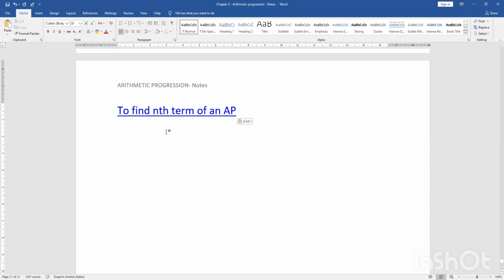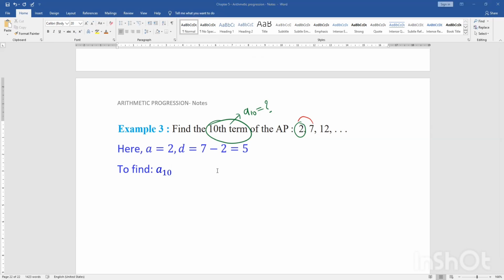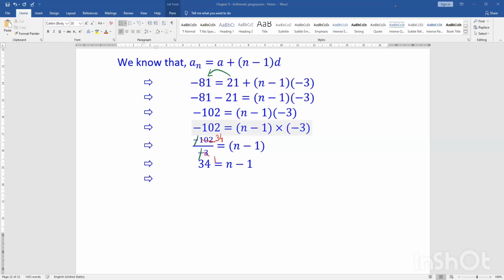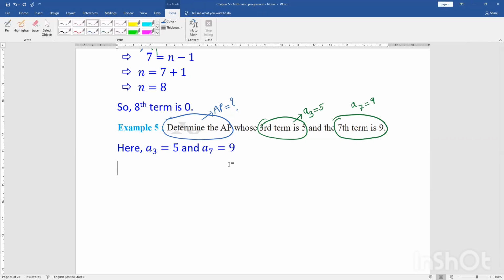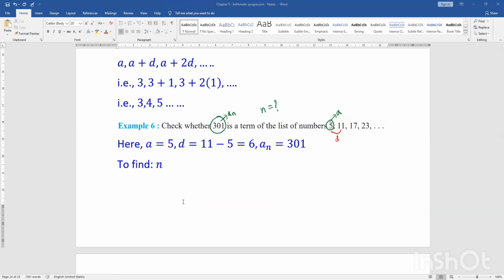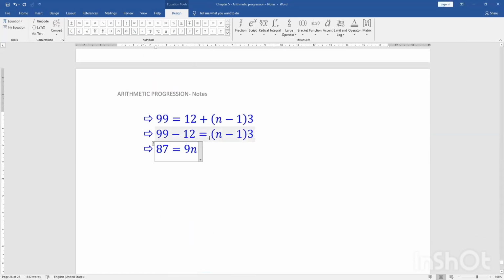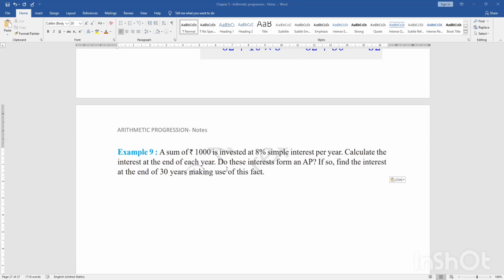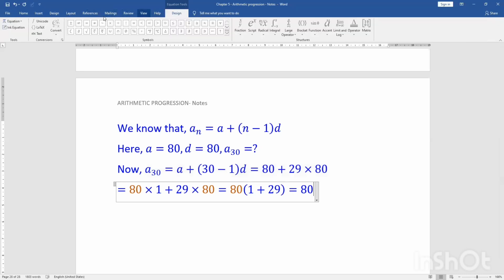Arithmetic Progression- To find nth term of an AP